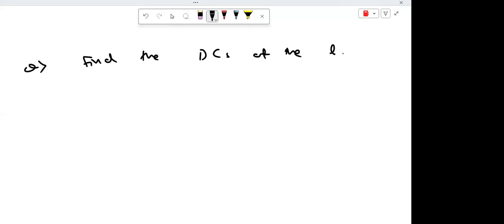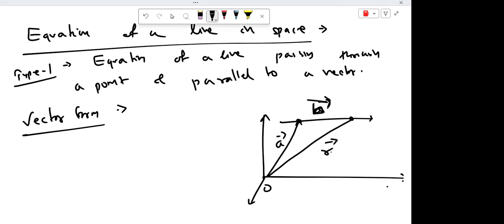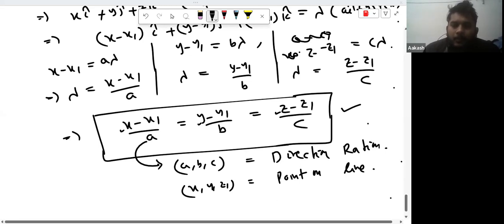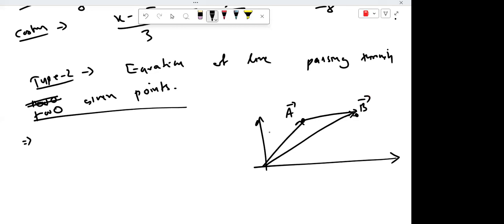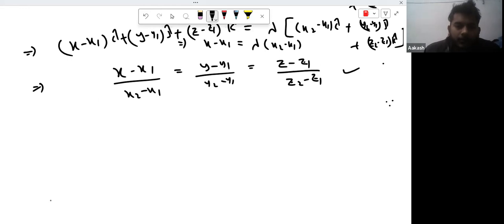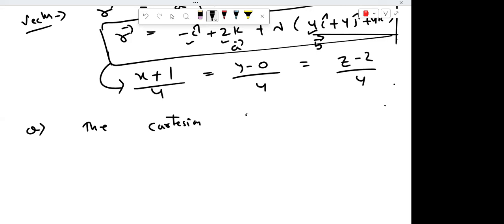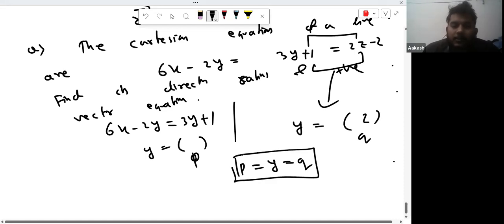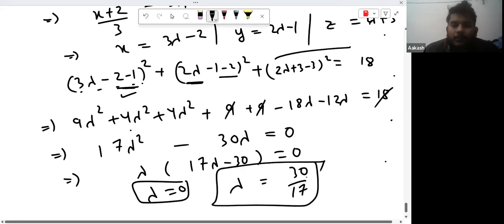Learnivio | Direction Cosines ,Direction Ratio | Three Dimensional | Lect 12th M2 04-01-2024